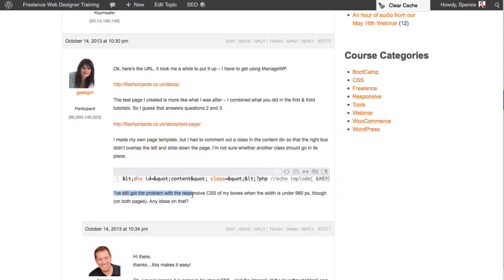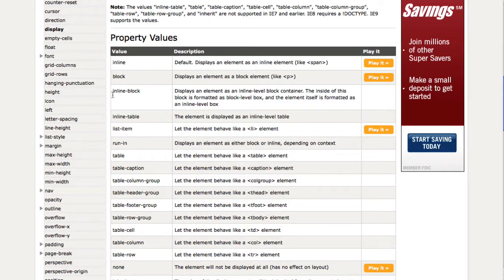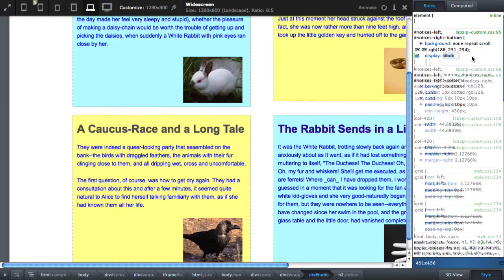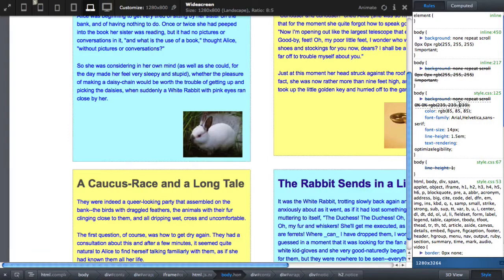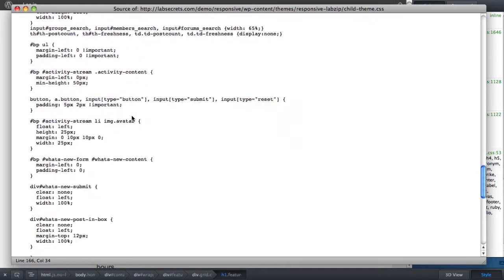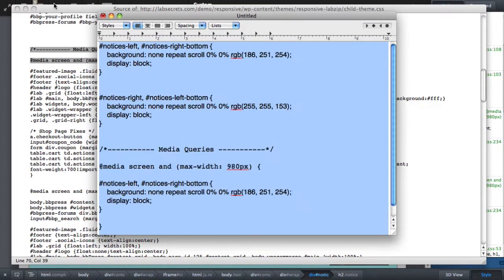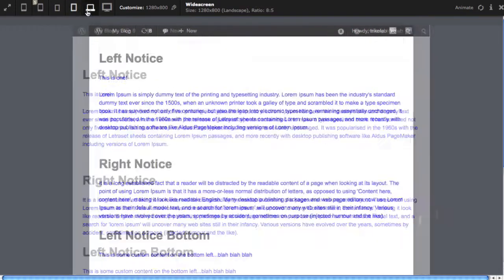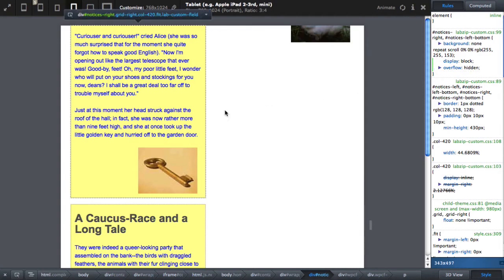WordPress Custom Content (Post) Types & Fields -- Part IV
In this lesson, Spence will show you how to round out our lessons on Custom Content (Post) Types and Fields by applying some key CSS to ensure the layout is Responsive.

When you have completed this lesson, you will be able to:

a) Understand the basics of the Display Property in CSS3
b) Understand the basics of the Overflow Property in CSS3
c) Understand the basics of Responsive Media Queries
d) Understand the basic tools required to make Responsive CSS design easier

You'll be pleased at how smoothly all the pieces come together!

More training like this is available at our community site.
Learn how to find three new clients in three days and earn your
first $300 as a Freelance Web Designer ... Guaranteed!